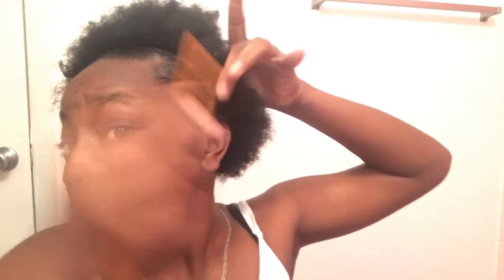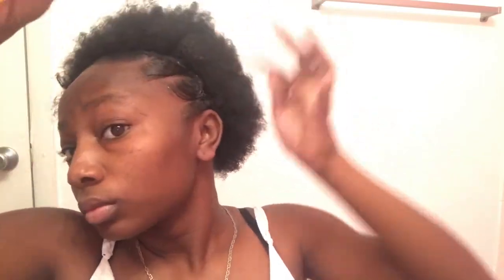best edge control for natural hair // all textures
The bestest edge control and gel to use on your 4c natural hair